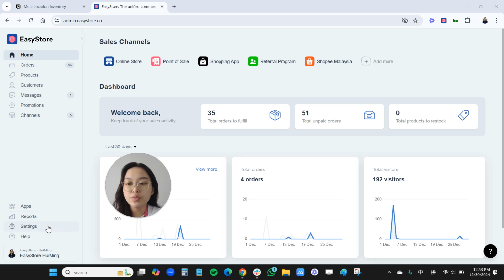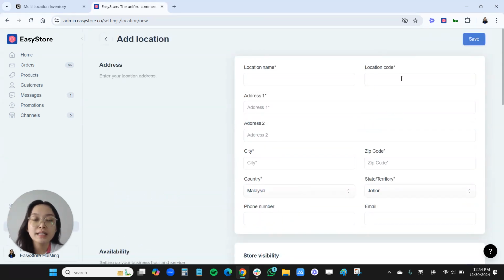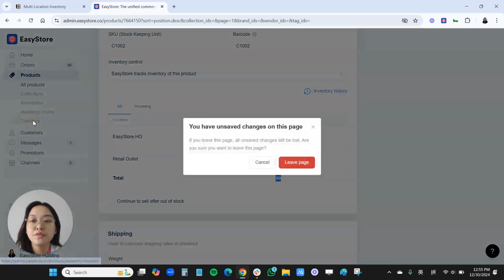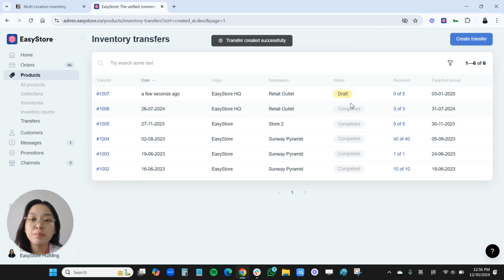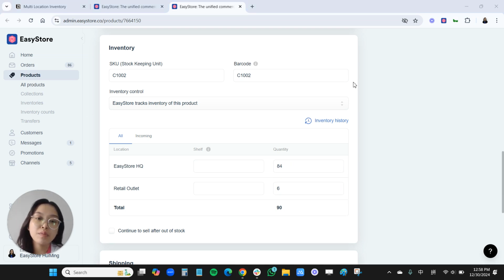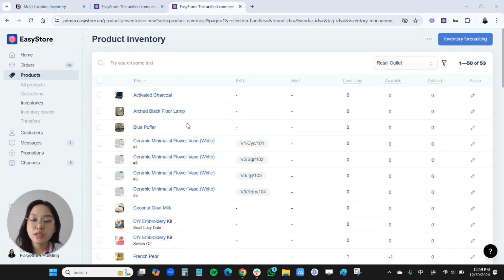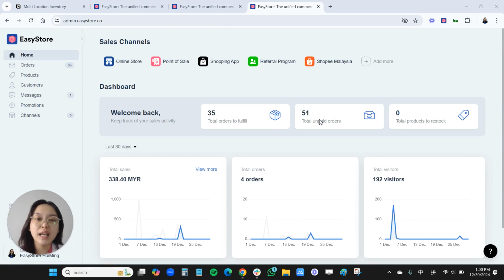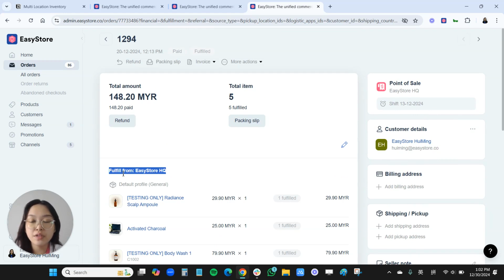[EasyStore Tutorial] Manage Inventory Across Multiple Locations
In this video, you will learn about setting up multiple locations and manage inventory from several different locations efficiently.

Chapters
00:00 - Introduction
00:27 - Setup inventory location
01:37 - Add stock according to designated inventory location
02:23 - Inventory transfer
04:32 - Inventory history
05:36 - POS inventory location setting
06:19 - Marketplaces inventory location setting
07:13 - Order management fulfillment